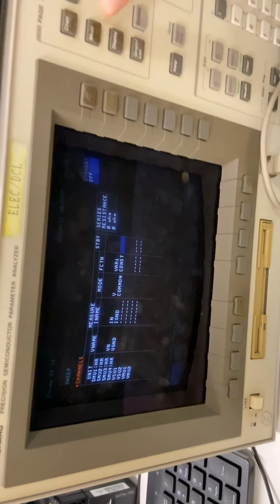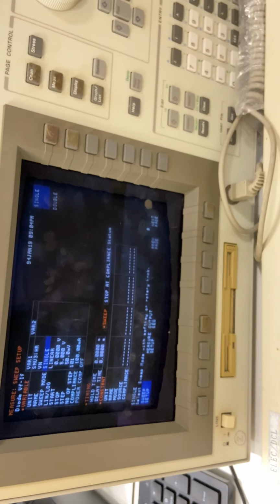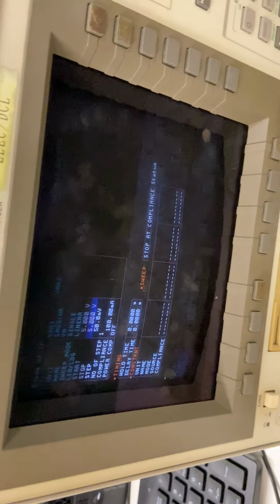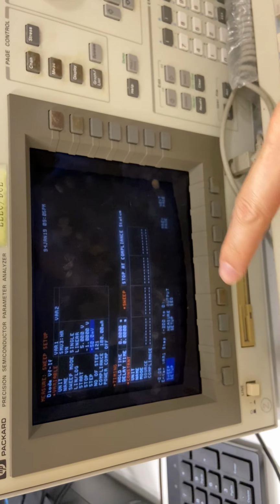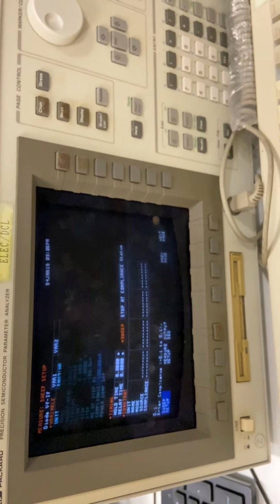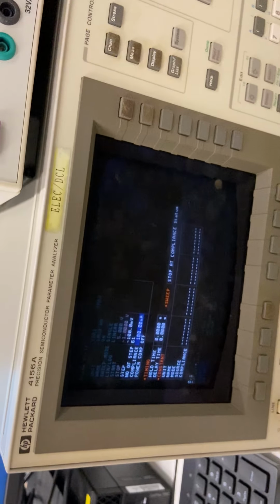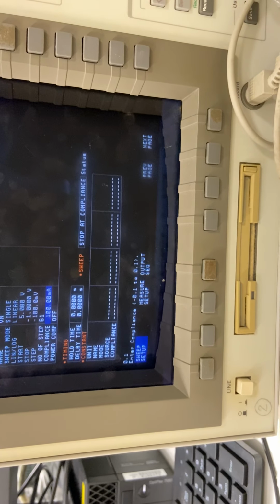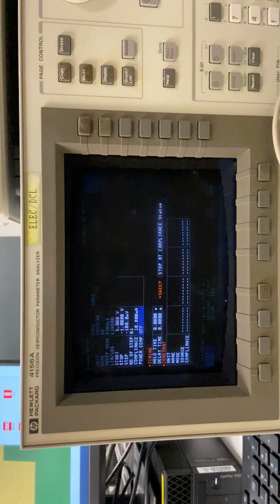2020年4月24日